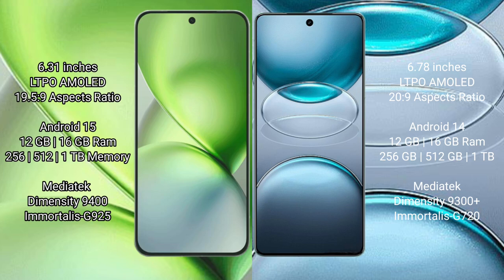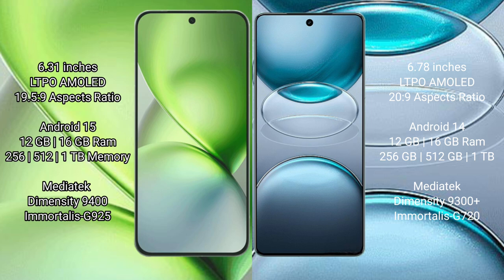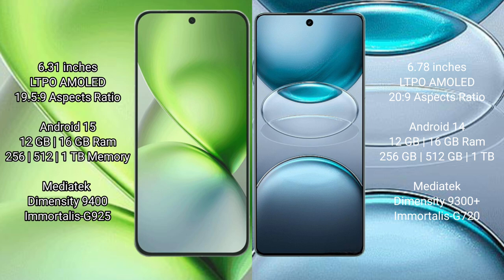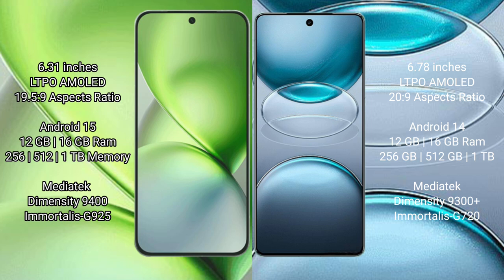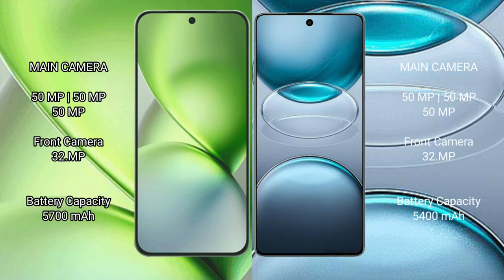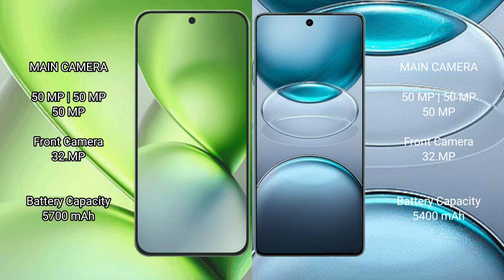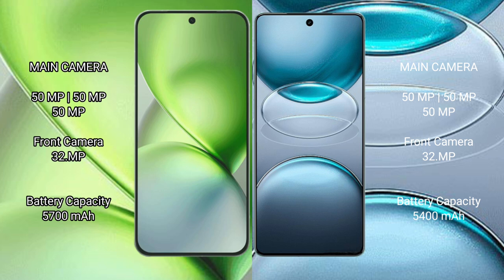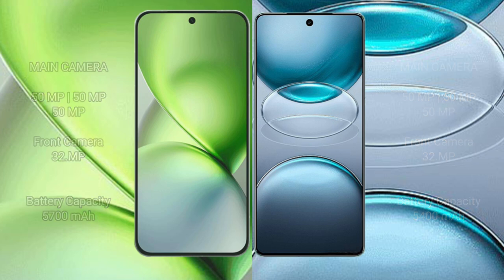Vivo X200 Pro Mini vs Vivo X100s Review